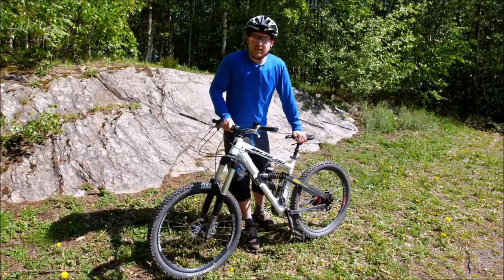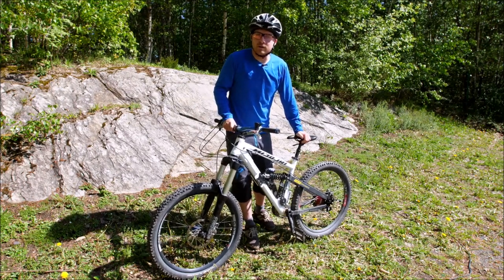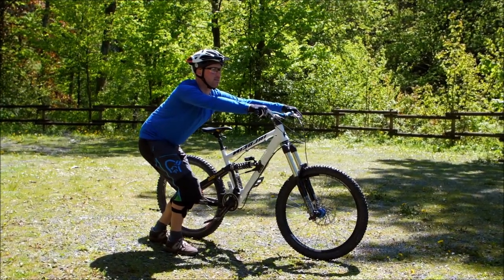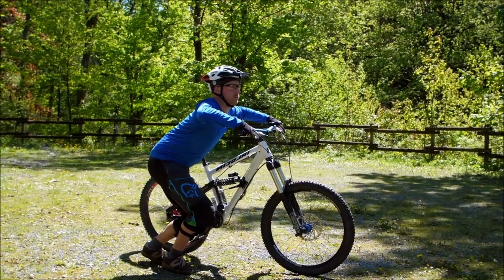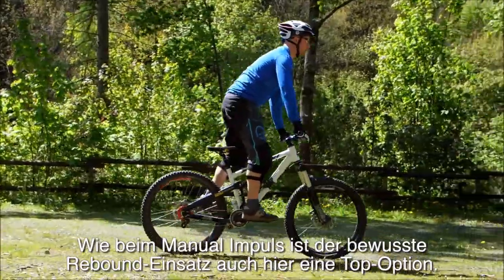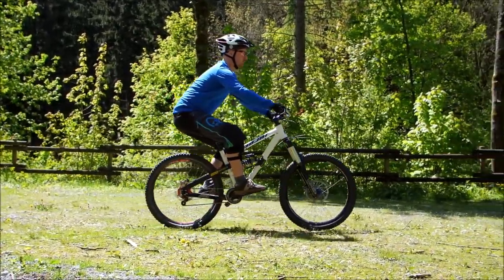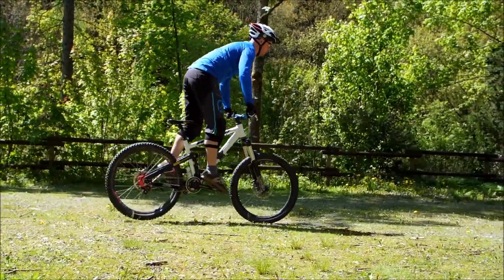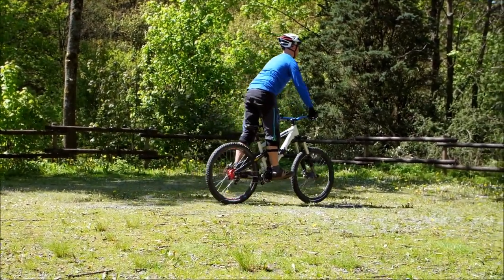Hinterrad Hoch für den Bunny Hop! ENDLICH BUNNY HOPS #3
So kriegst Du das Hinterrad hoch für Bunny Hops - hier Lektion #3 der 6-teiligen Serie ENDLICH BUNNY HOPS | INFO: Hier kannst Du Marc als Coach buchen ODER lass Dich von Marc zum Fahrtechnik-Coach ausbilden, hier alles zur BEP Ausbildung